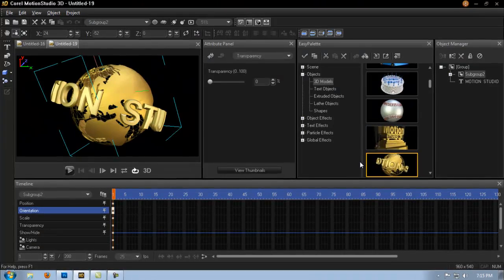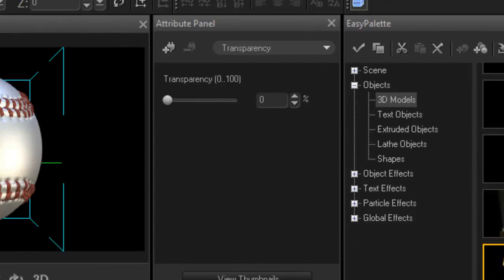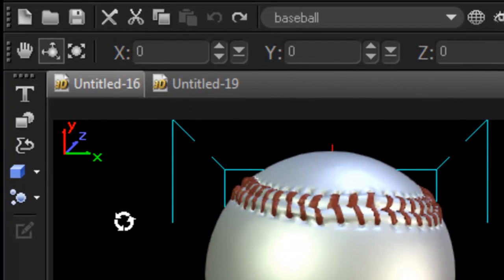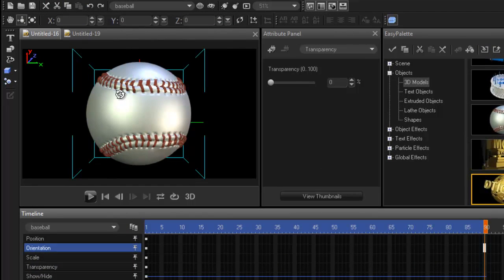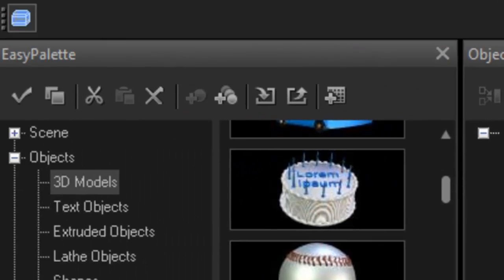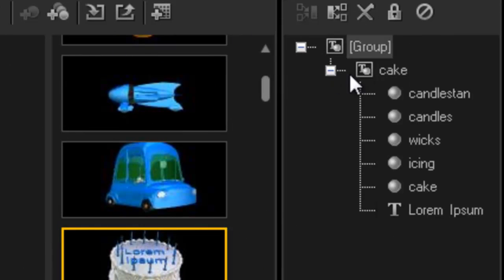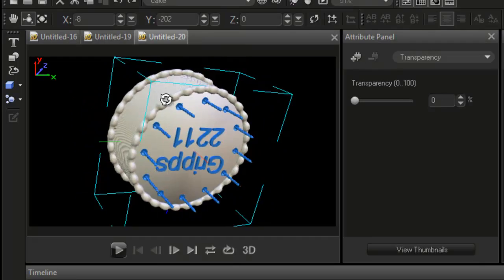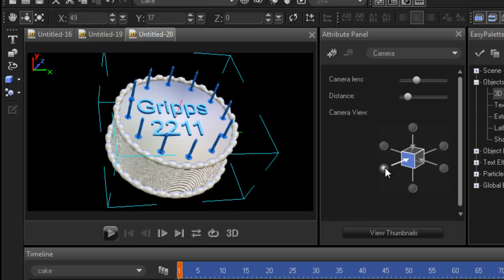Corel MotionStudio 3D, working with objects